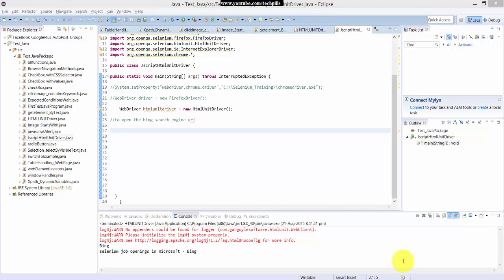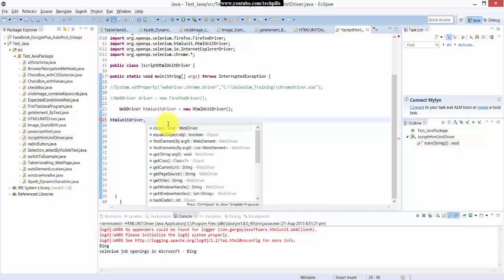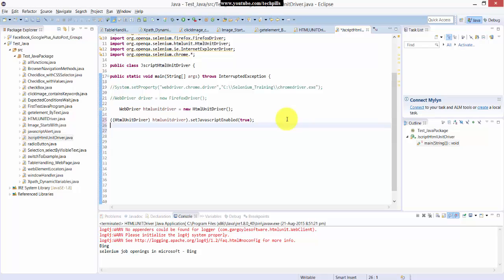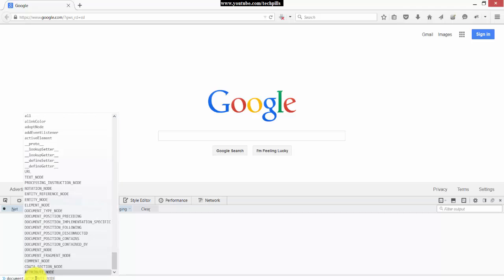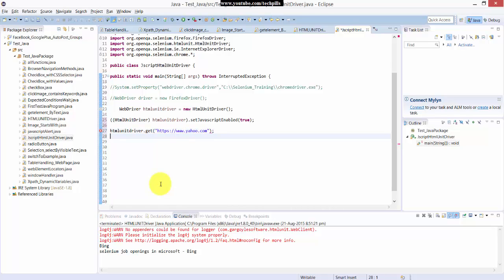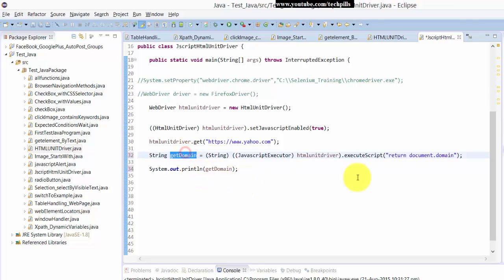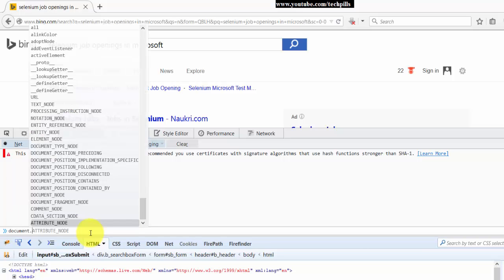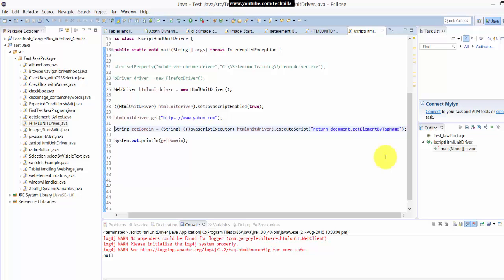Selenium with JAVA - How to use JavaScript with Selenium WebDriver using Java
Please provie your likes and comments.